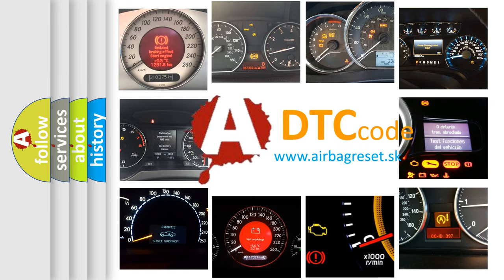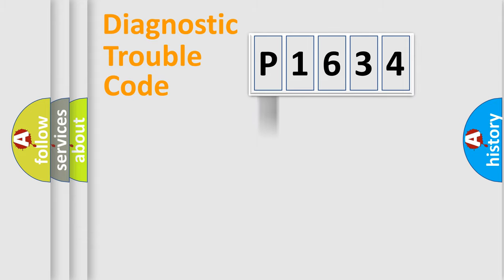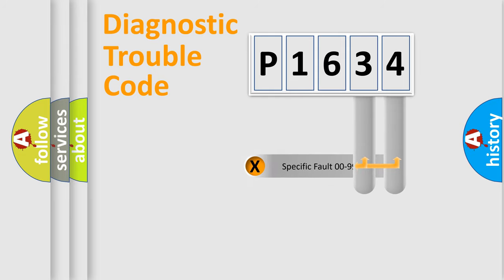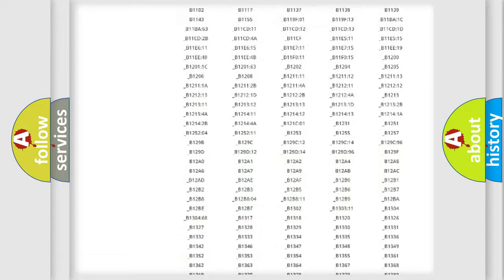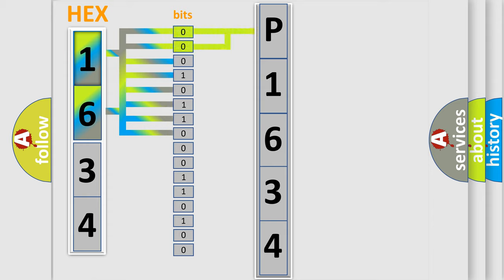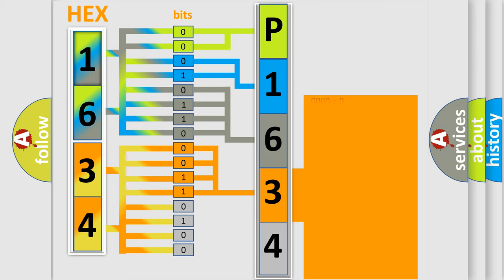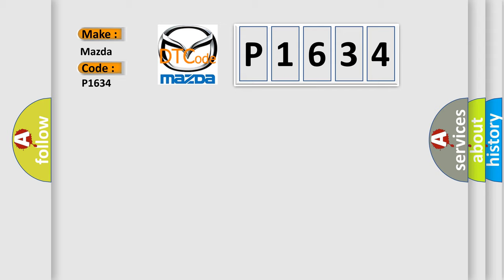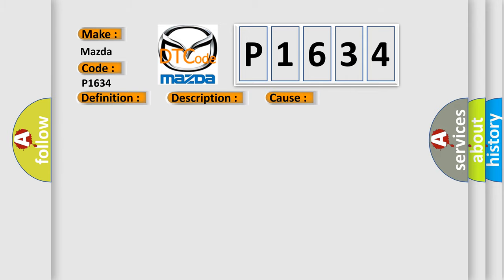DTC Mazda P1634 Short Explanation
Contents:
0:21 Basic DTC analysis according to OBD2 protocol standard.
1:48 Insight into programming
2:58 A diagnostically understandable description of the Diagnostic Trouble Code
3:05 Basic error definition

Make:
Mazda
Code:
P1634
Definition:
Trans Preference Switch Circuit Low
Description: